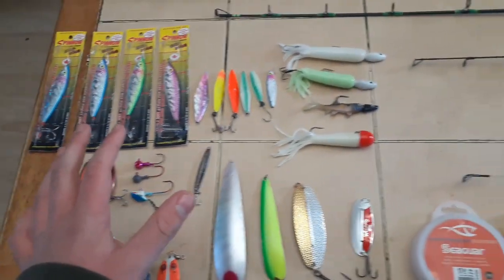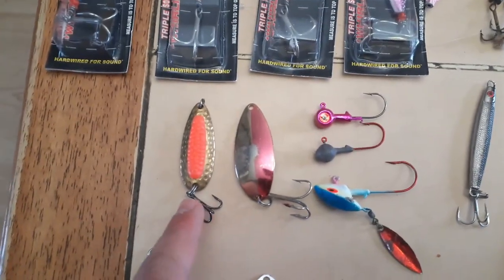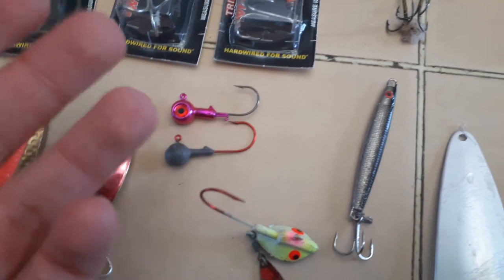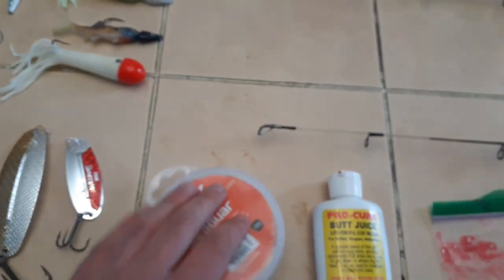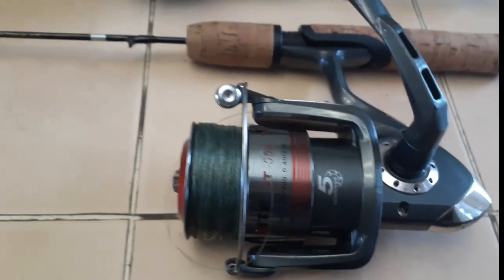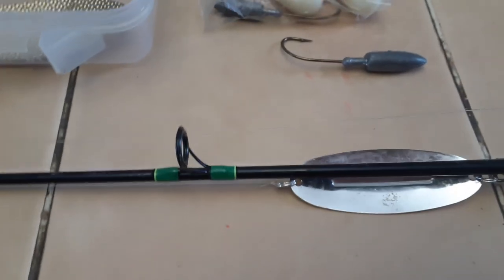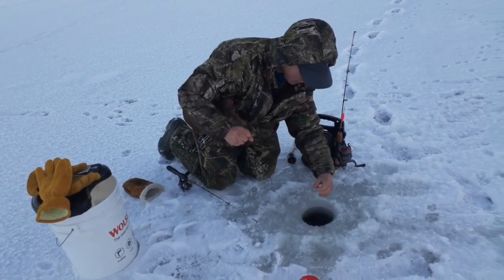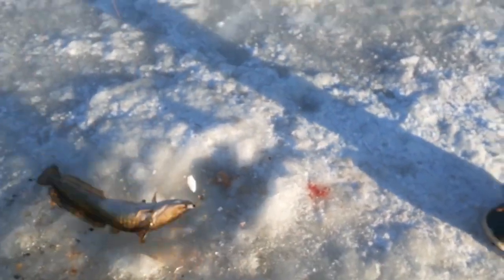How To Ice Fish Burbot! | Everything You Need To Know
Make sure to watch the whole video to see everything from what to use, how to jig, depths, baits, etc. In this video I go over a bunch of burbot fishing techniques and also show some burbot fishing video footage. I hope in this video I help some of you catch some burbot. Tight Lines and good luck!